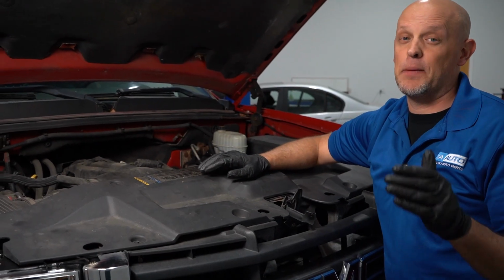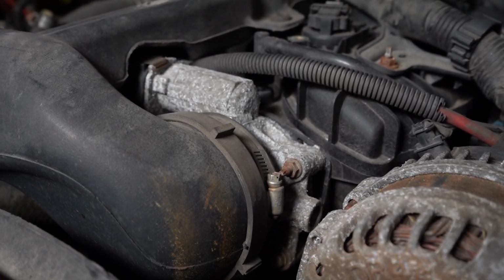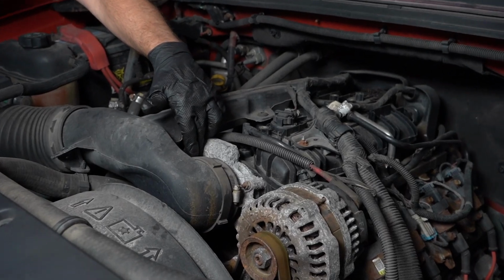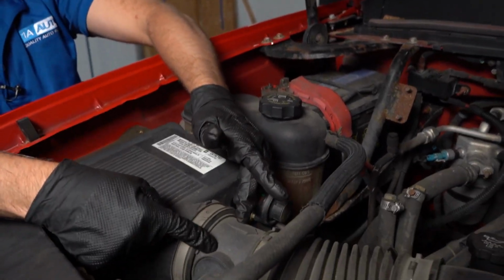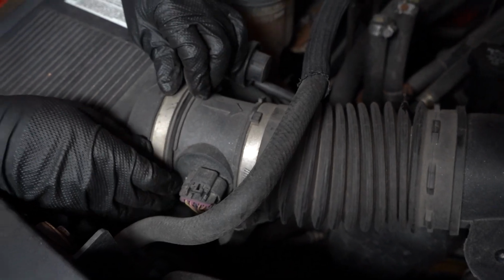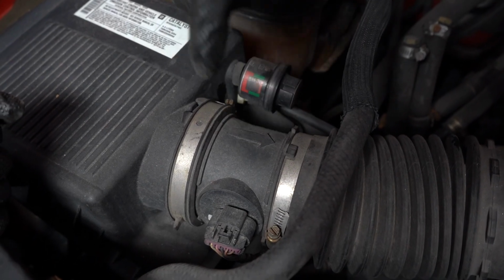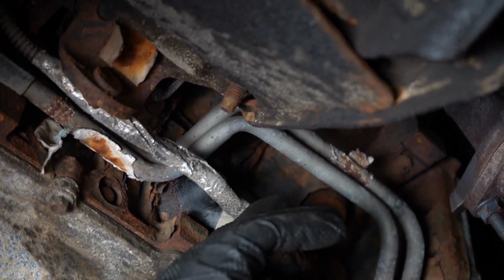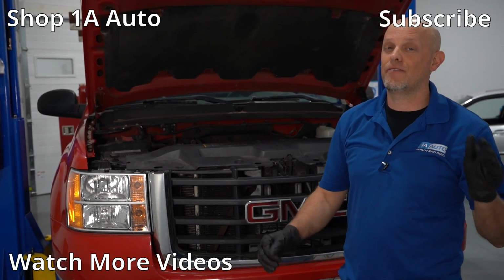Top Check Engine Trouble Codes 2007-14 GMC Sierra 3500 Truck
These are the top check engine trouble codes for your 2007 to 2014 GMC Sierra 3500! In this video, Andy explains the causes of the most common trouble codes, and gives you tips on how to fix them if they happen on your Sierra!

Check out this playlist for more great tips from Andy and the other 1A Auto mechanics!

0:00 Top Engine Trouble Codes GMC Sierra 3500 HD 2007-14
0:17 P0121 Throttle Body
1:11 P0171 & P0174 Mass Airflow Sensor (MAF)
1:58 P0325 Knock Sensors
2:30 SUBSCRIBE! | Shop 1AAuto.com Link Below!

This repair was done on a 2007 GMC Sierra 3500 HD and the process should be similar on the following vehicles:
2007 GMC Sierra 3500 HD
2008 GMC Sierra 3500 HD
2009 GMC Sierra 3500 HD
2010 GMC Sierra 3500 HD
2011 GMC Sierra 3500 HD
2012 GMC Sierra 3500 HD
2013 GMC Sierra 3500 HD
2014 GMC Sierra 3500 HD